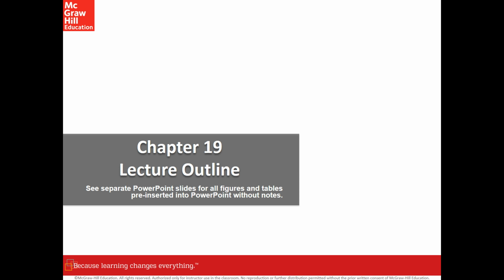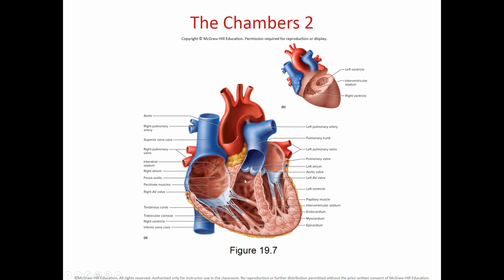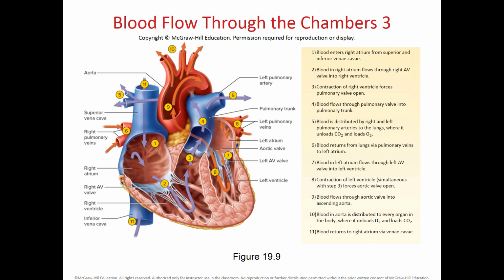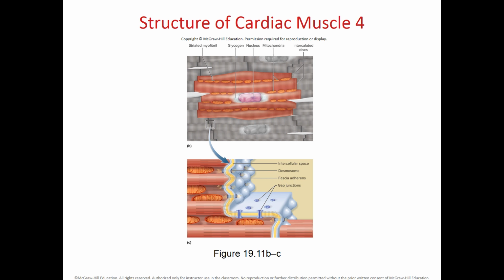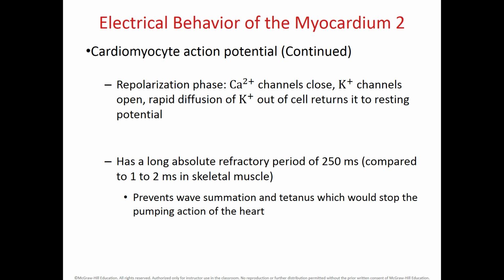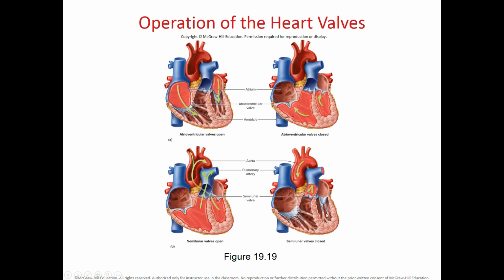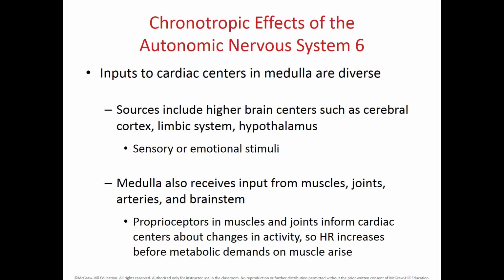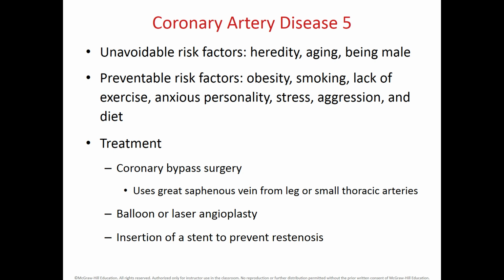Chapter 19 The Heart